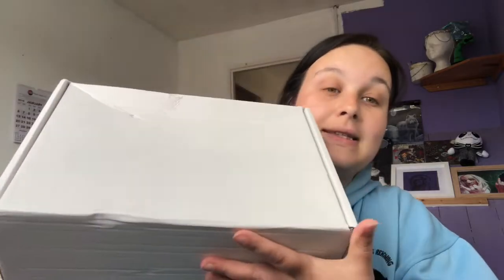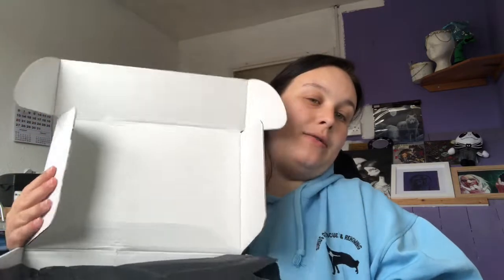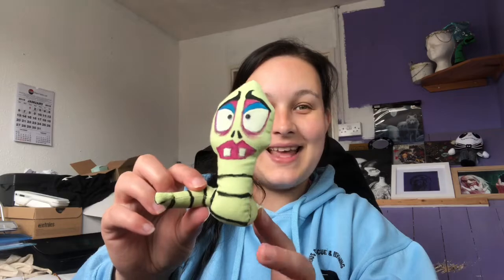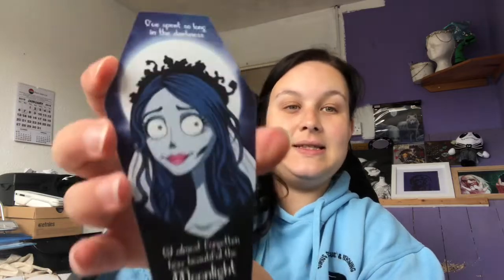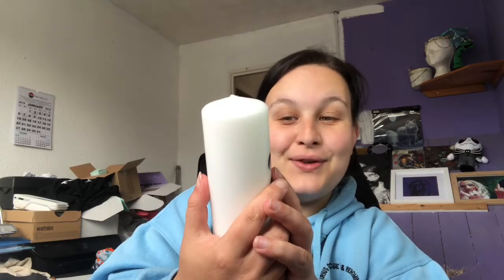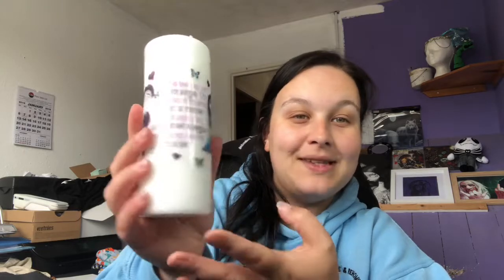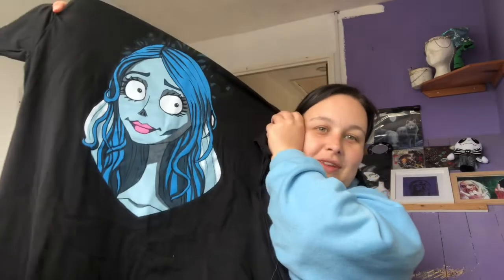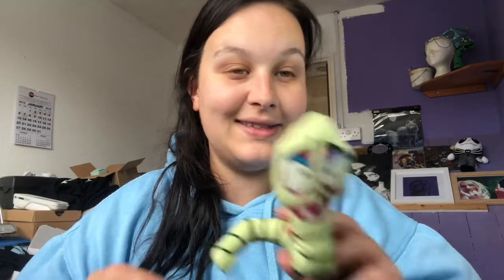ALTERNATIVE SUBSCRIPTIONS CORPSE BRIDE MYSTERY BOX UNBOXING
I am in no way a professional make up artist I don’t claim to be. I just like to play with makeup.

Depop: Depop.com/lucyluxor